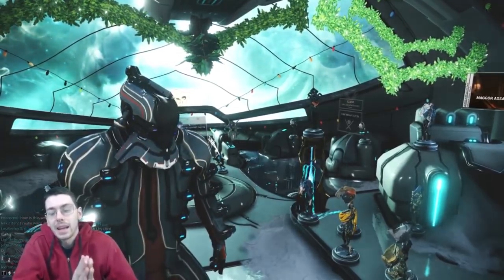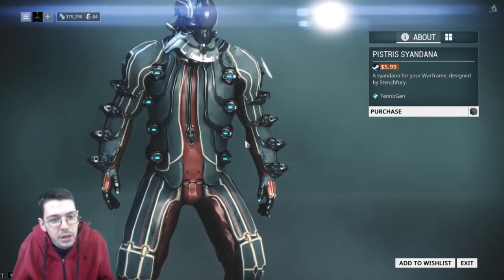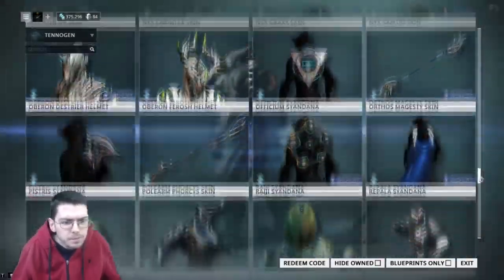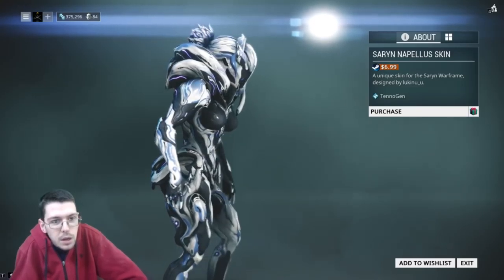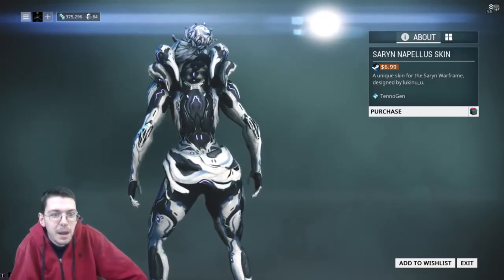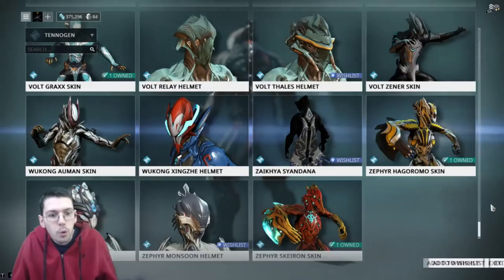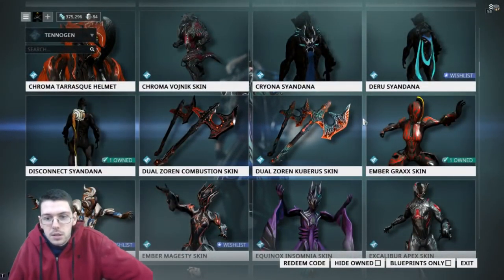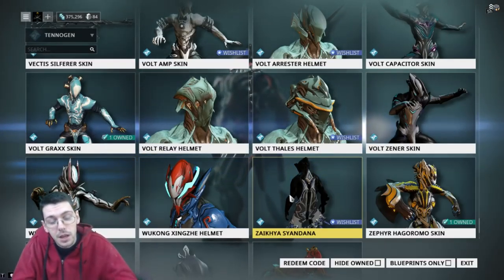Wave One of Tennogen Rnd 11 | Warframe